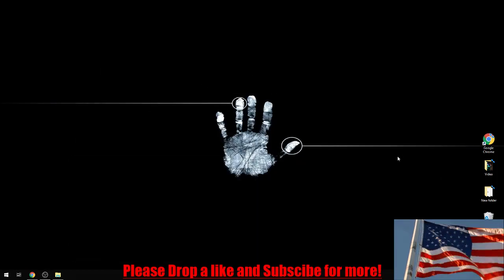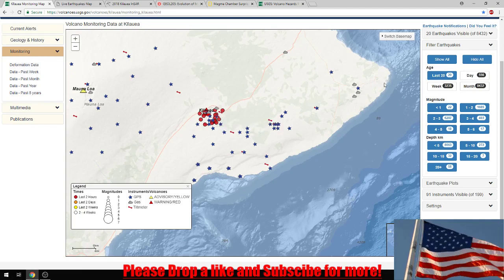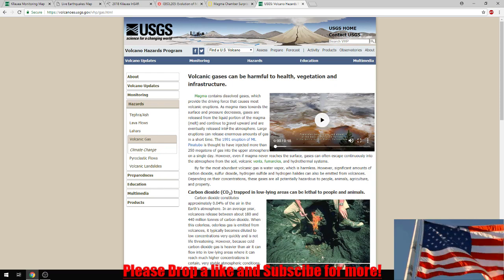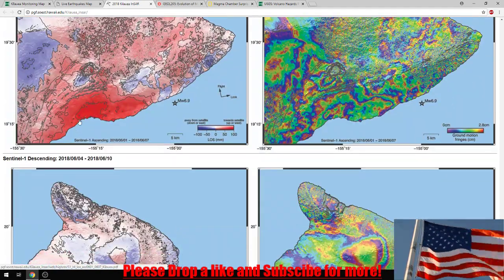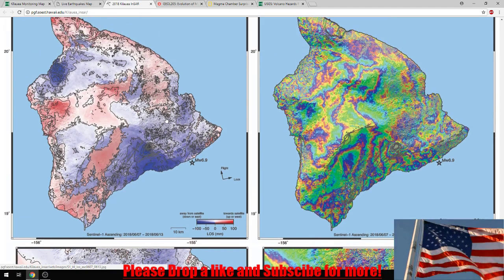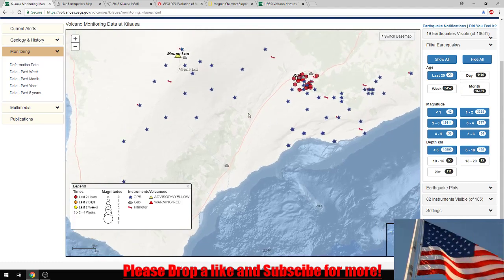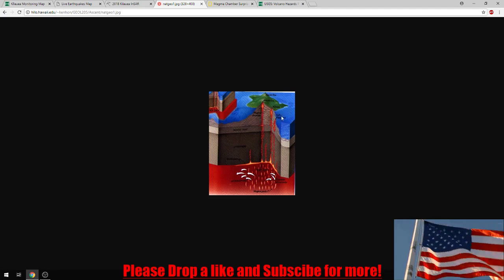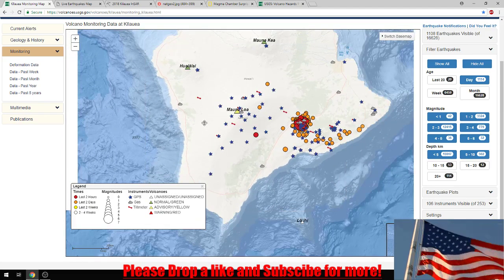(6/16/18) Mauna Loa, Kilauea and the Hilina Fault System [InSar UPDATE]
Looking were looking at Mauna Loa, Kilauea and the Hilina Fault system. Basically this is just an update on the current activity going on in Hawaii! I also give you glimpse at the man behind the mic lol.